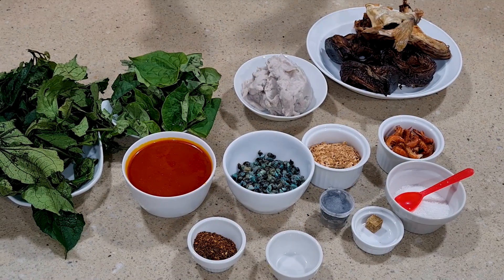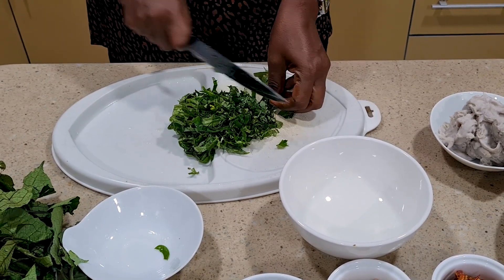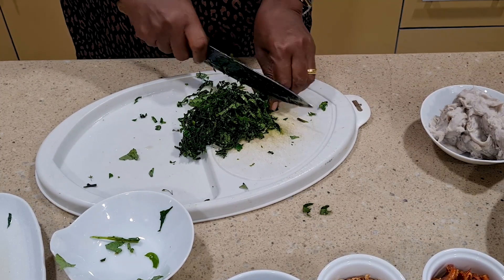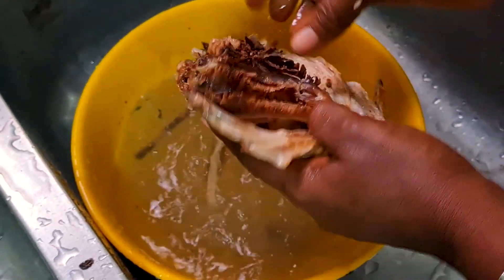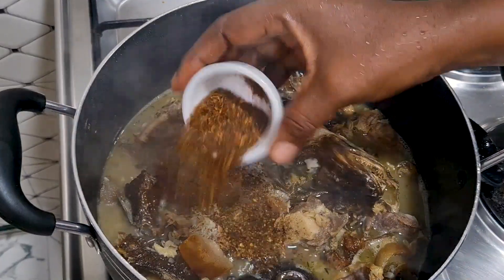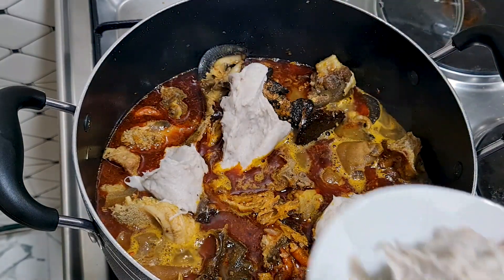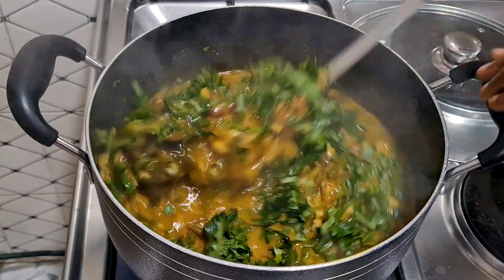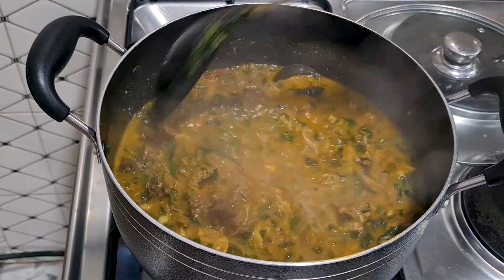TASTY COCOYAM SOUP!!!!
TODAY'S RECIPE IS GOING TO BE .DRUMROLL PLEASE!!! COCO YAM SOUP. FOR THOSE OF YOU WANTING TO PREPARE THIS MEAL. THIS IS THE VIDEO FOR YOU. SIT BACK, RELAX AND ENJOY THIS VIDEO. I'M GOING TO BE DROPPING THE INGREDIENTS HERE, SO YOU CANT PREPARE IT YOURSELF. HERE THEY ARE;
COCOYAM ( MED)(8)
UGU LEAVES (ENOUGH)
UZIZA LEAVES ( ENOUGH)
RED PALM OIL ( 2 COOKING SPOONS)
DRY PEPPER ( 2 TABLESPOON)
SHELLED PERIWINKLE (1 CUP )
CRAYFISH ( 1 CUP)
OGIRI ISI (FERMENTED LOCUST BEANS) ( 1 TABLESPOON)
DRY PRAWN ( 1/2 CUP)
DRY FISH ( MED)(3)
STOCKFISH HEAD ( MEDIUM 1)
GOAT MEAT ( 8 PIECES)
COW TRIPE ( 6 PIECES)
SNAIL MED ( 5 PIECES)
COW LEG ( 5 PIECES )
BEEF ( 6 PIECES )
SALT ( ENOUGH)
SEASONING CUBE (2)